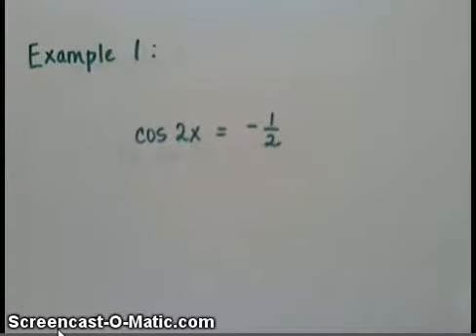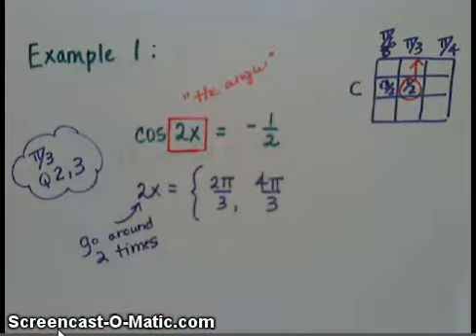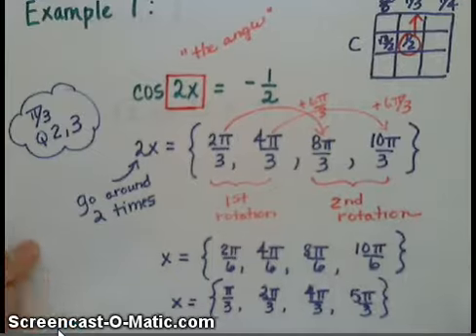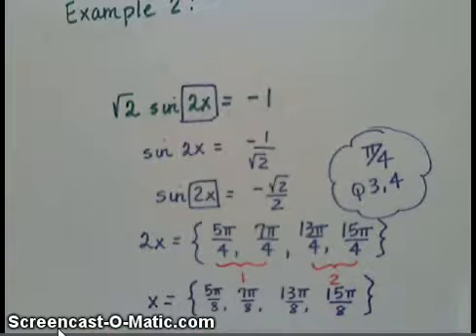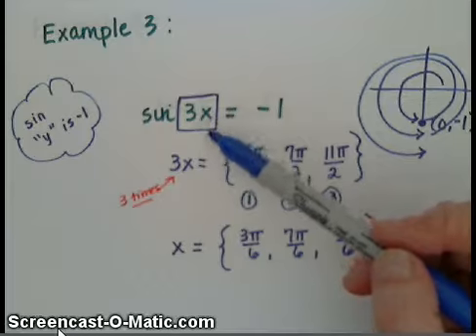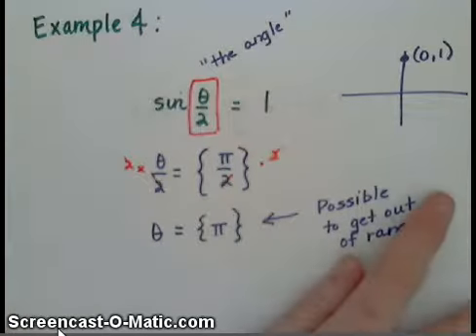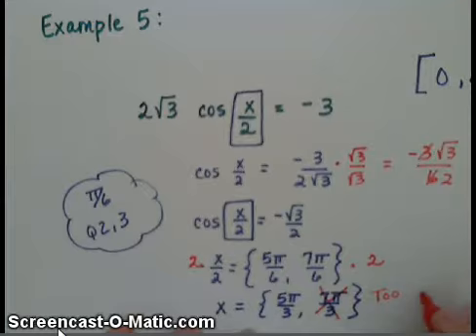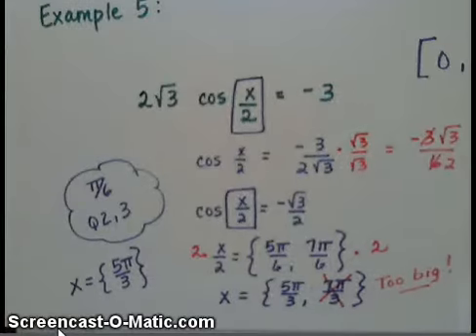Trig Equations Part IV